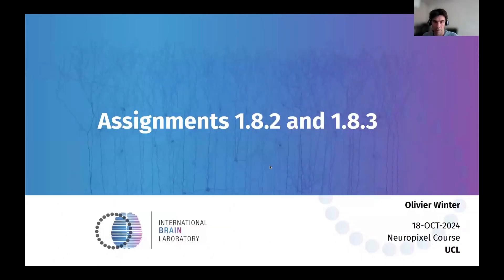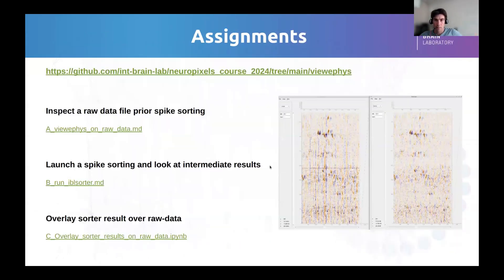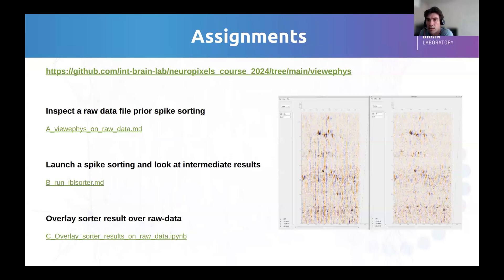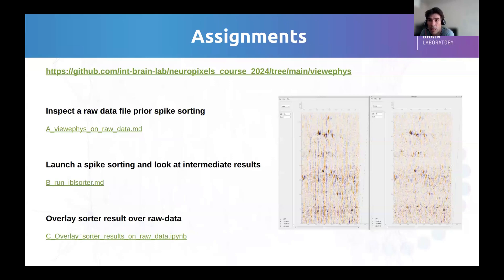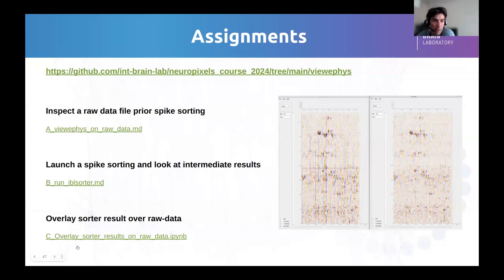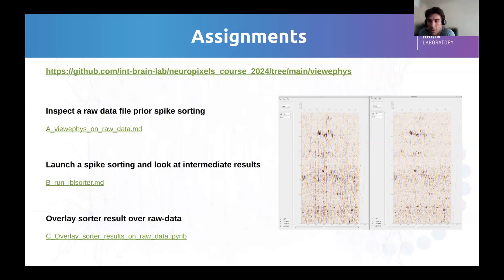2024 1.8 Exercise assignments: spike-sort raw data and inspect the results with IBL tools (Winter)